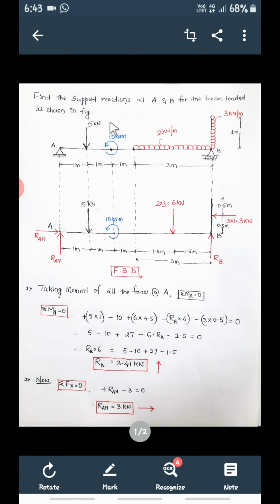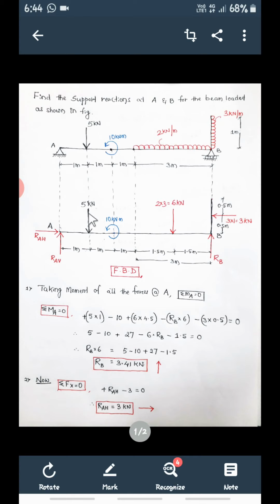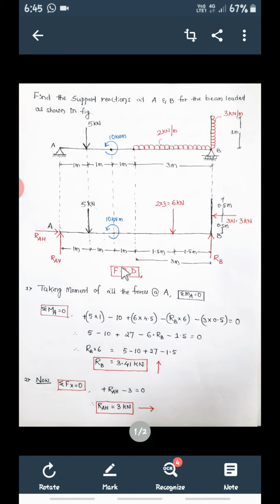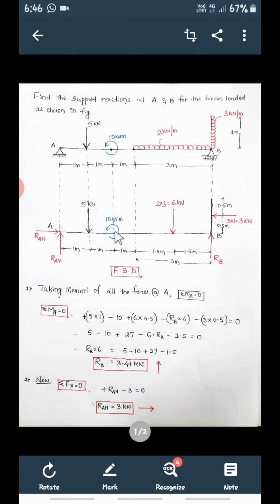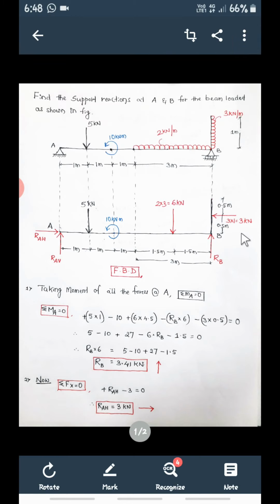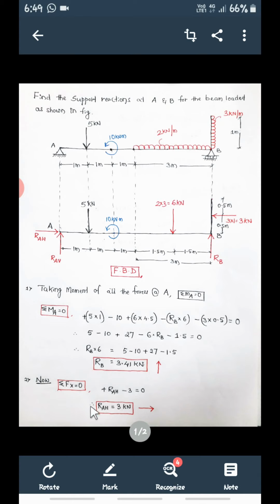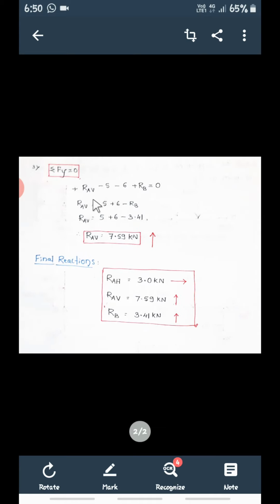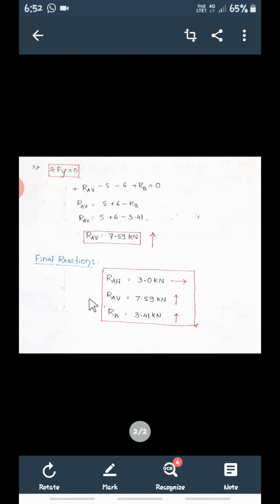Session 7, Elements of Civil Engg and Mechanics(18 CIV 24). Module no 3. Support Reactions.